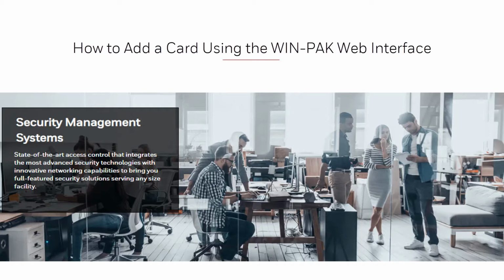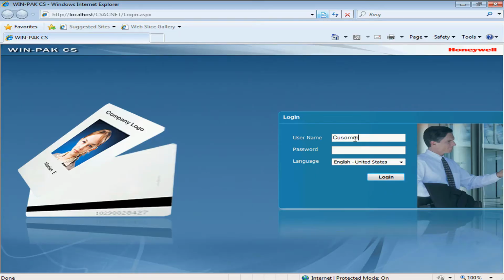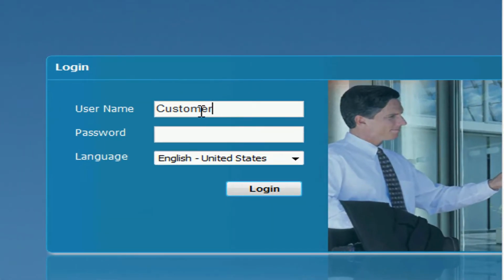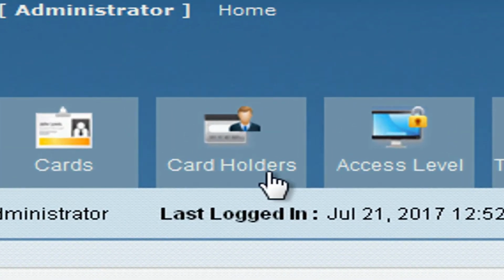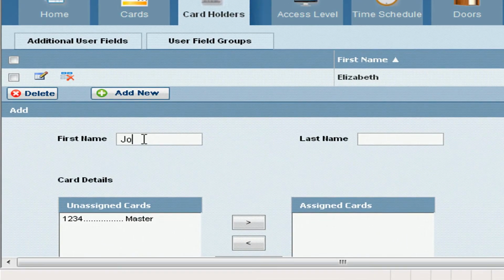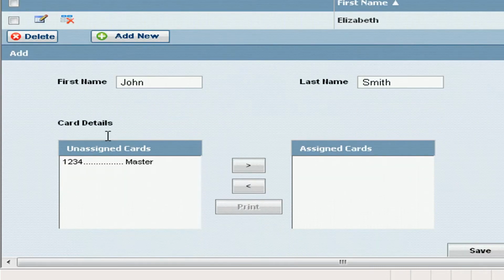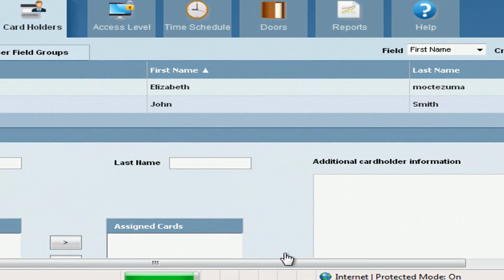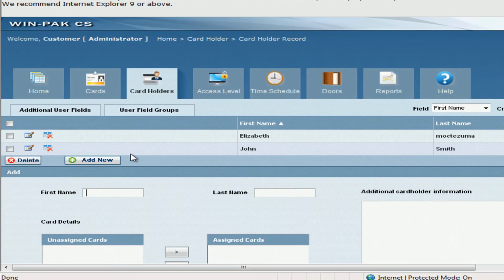How to Add a Card Holder Using the WIN-PAK Web Interface - Honeywell Support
A card holder is a person who holds a card and in this video we go over the steps required to add 1 using the WIN-PAK Web Interface.